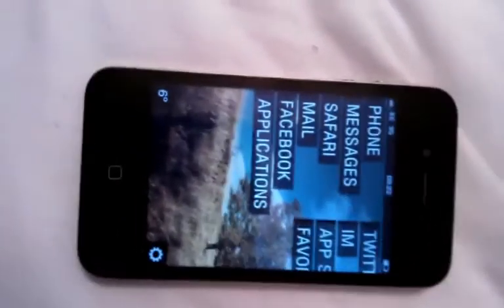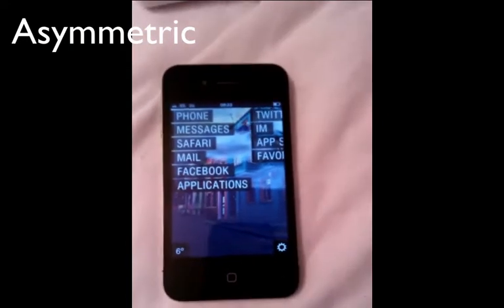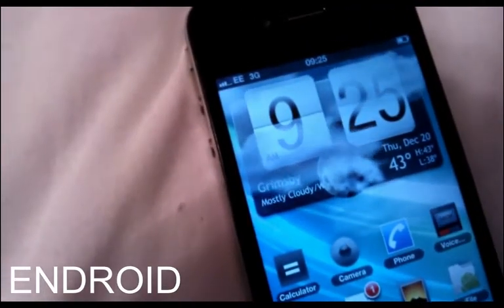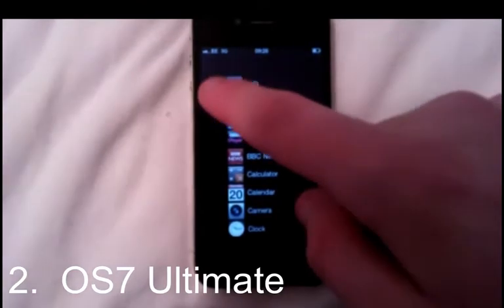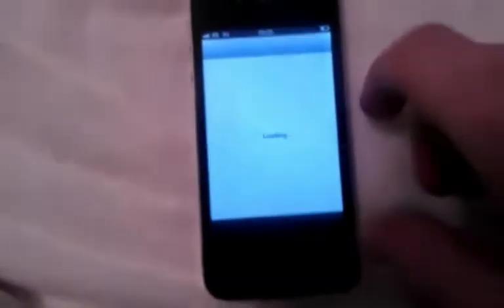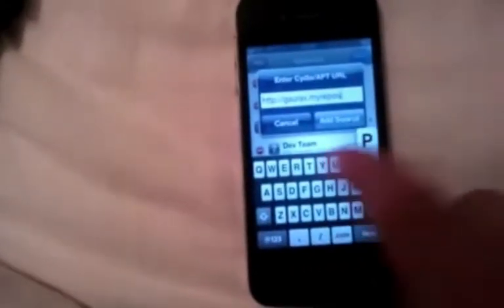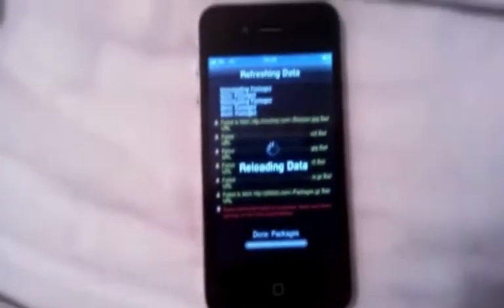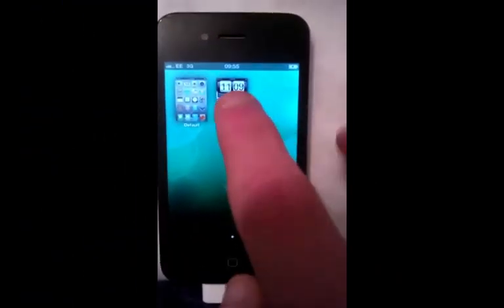Dreamboard - Best Themes 2012 and How to Install (iOS 6.0.1)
This is personally my most used Dreamboard Themes, at the end of the video there is a tutorial showing you how to install Dreamboard (must be Jailbroken)

1st. Asymmetric
2nd. Endroid
3rd. OS7

Install Dreamboard **NEW REPO**